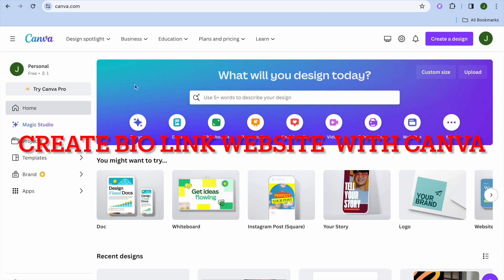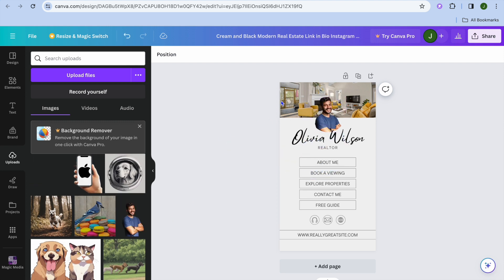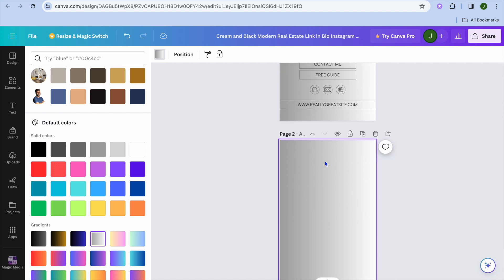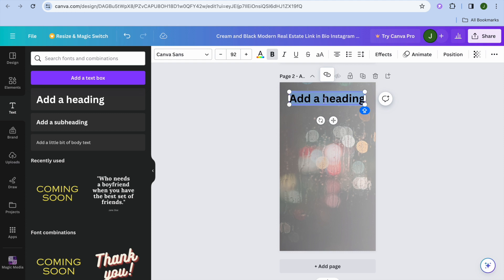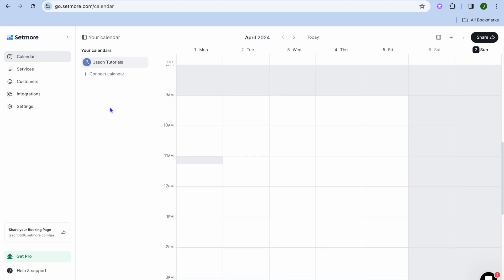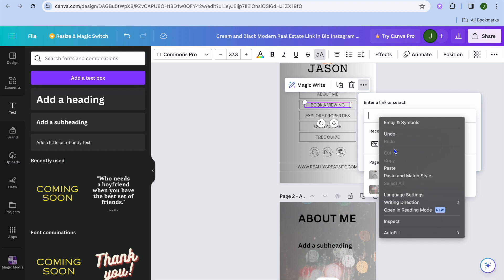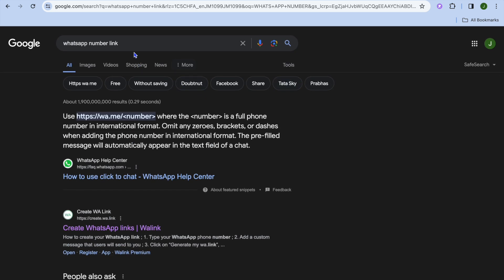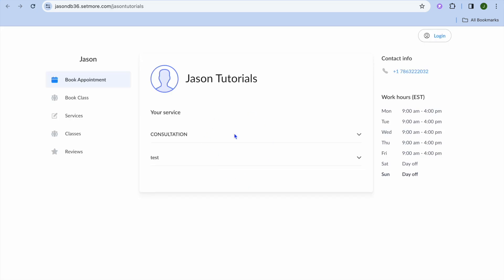How To Create A Bio Link Website With Canva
How To Create A Bio Link Website With Canva,how to create a bio link website with canva for free, also learn how to create a linktree with Canva